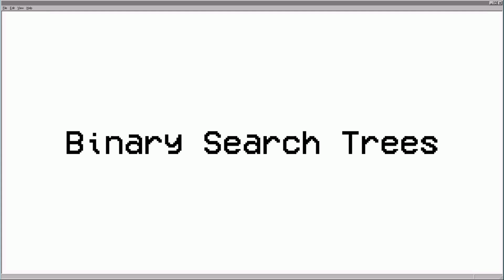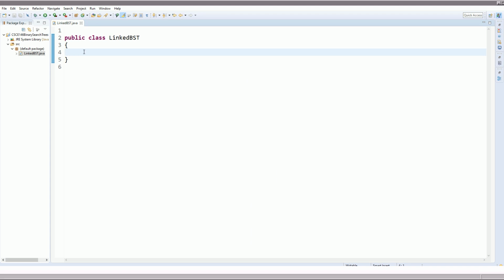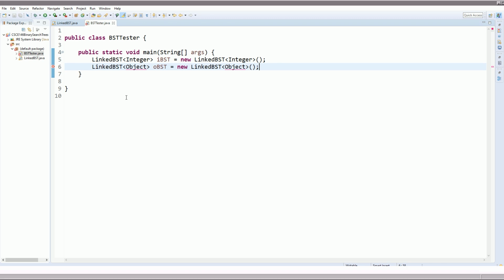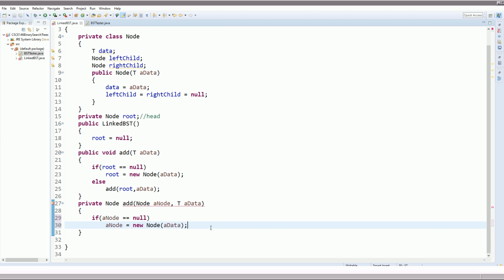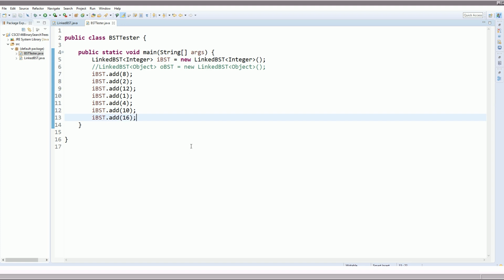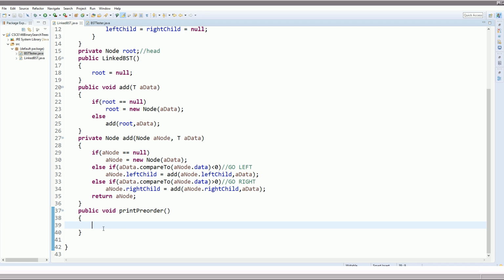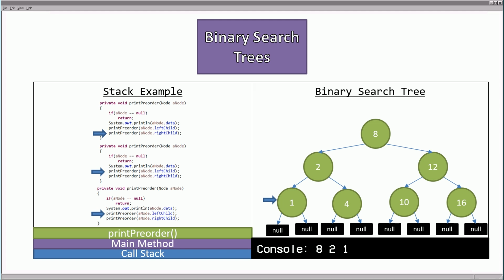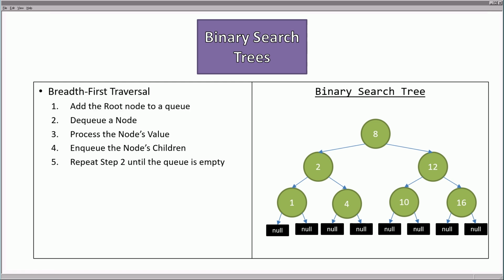CSCE146 F2024 06 Binary Search Trees Part 01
In this virtual lecture, we introduce a data structure called a Binary Search Tree, which can be used to quickly search and sort data.